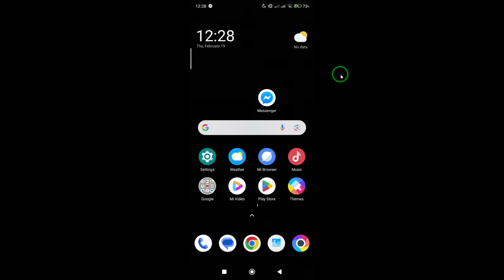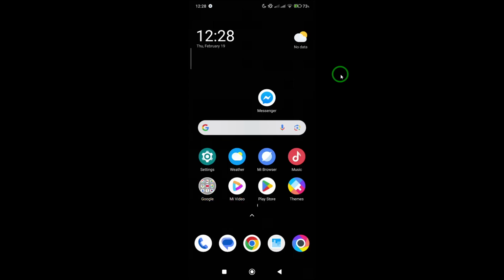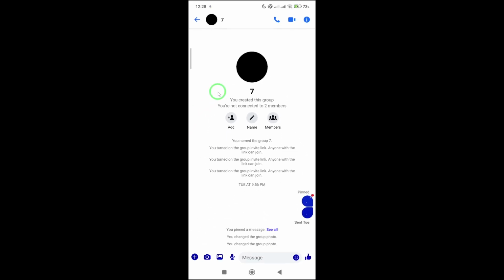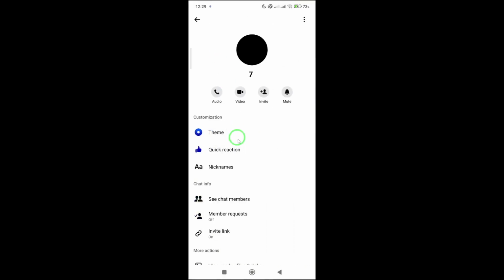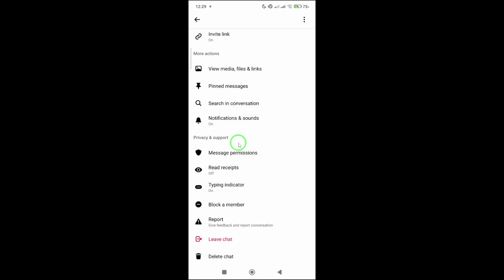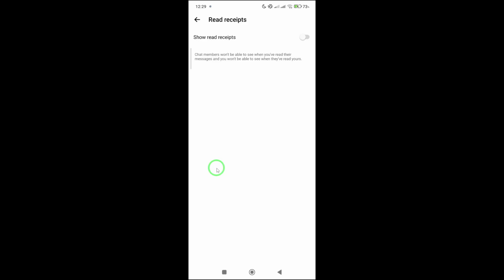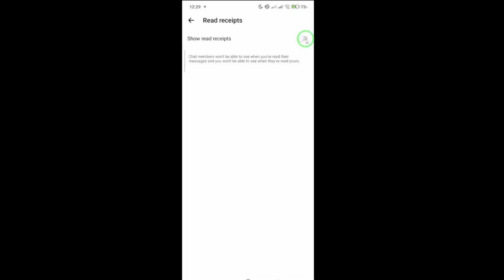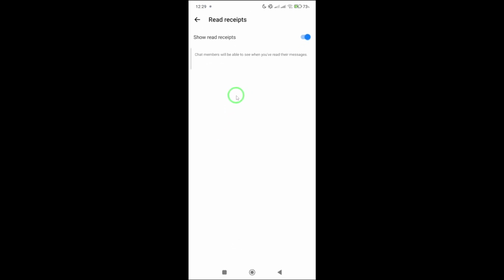How to Turn On Read Receipts on Group Messenger (Updated)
Learn how to turn on read receipts in Group Messenger. This quick guide shows the exact steps to enable read receipts so you can see when messages are read by group members.

In this tutorial you’ll learn how to locate the read receipts option within a group chat and toggle it on for more transparent conversations.

1. Open the Messenger app and tap on the Group you want

2. Tap the Group’s name or Group picture at the top

3. Scroll down and tap on Read Receipts

4. Toggle on Show Read Receipts-
Timeline:
00:00 Start
00:12 How to do it
01:05 End